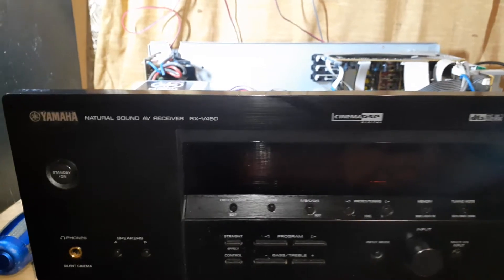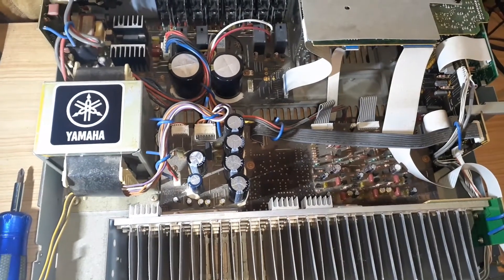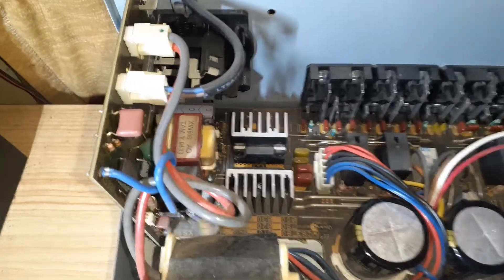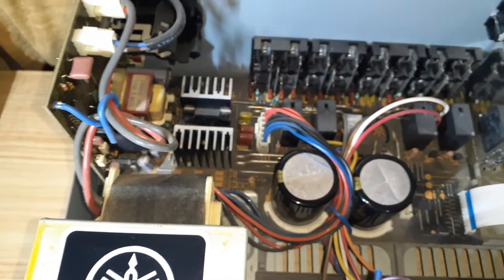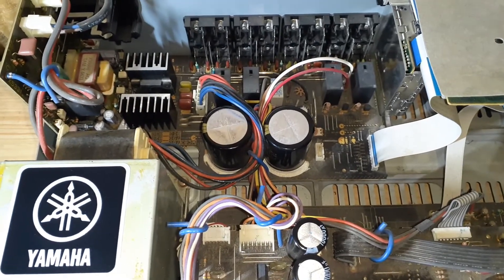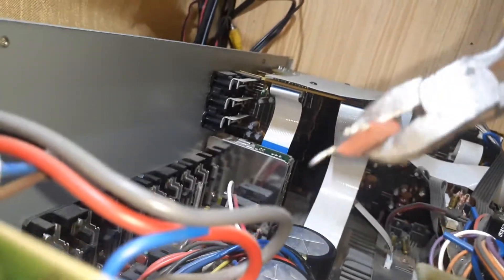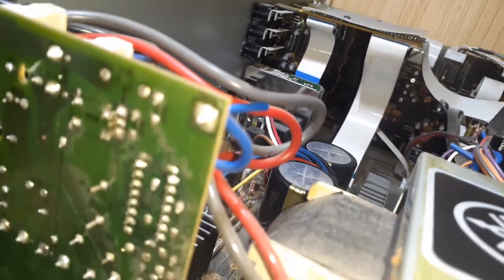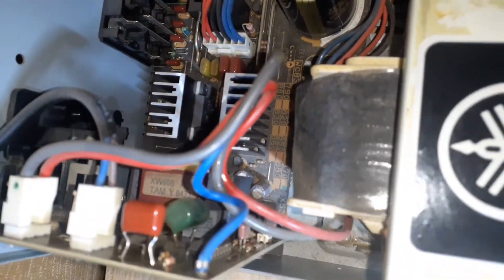Yamaha RX-V450 NOT POWERING UP , REPLACING 1 CAPACITOR TO SOLVE PROBLEM , AS SUGGESTED BY OTHERS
This is what I've  seen on utube , and I thought I try this on my machine , it works. I take no credit for finding the fault.